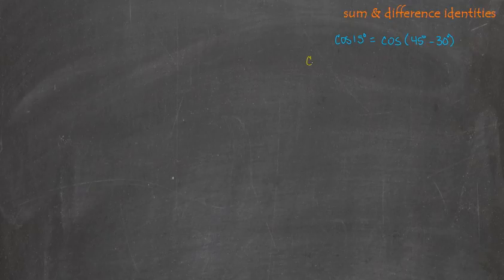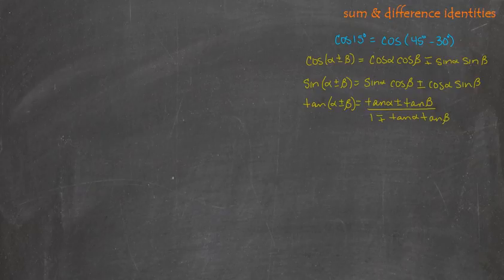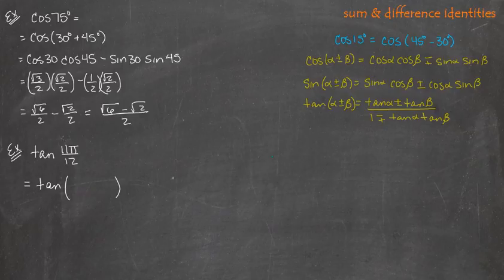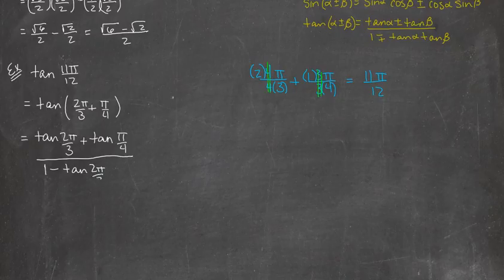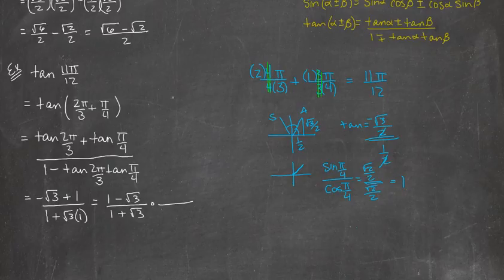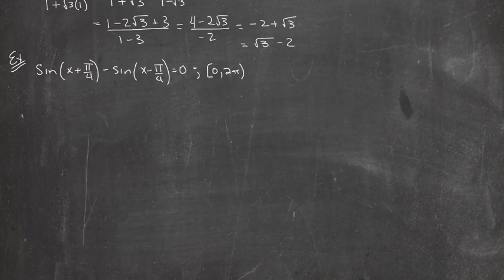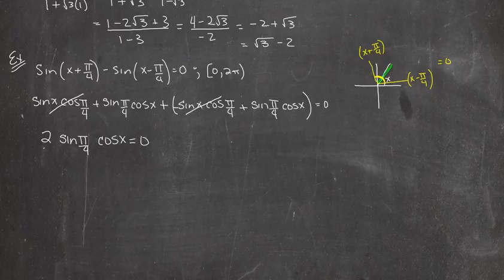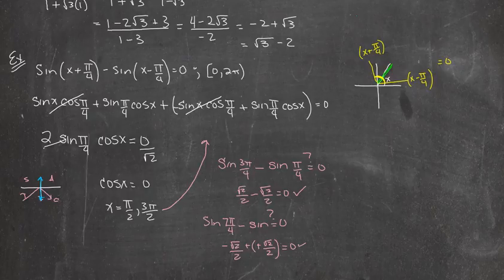PreCalc - 8.06 - sum and difference identities